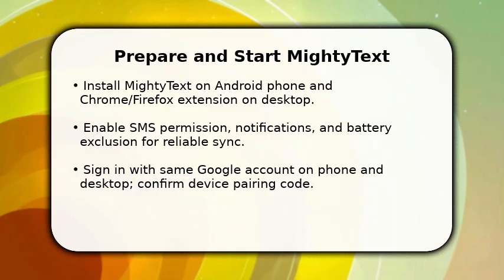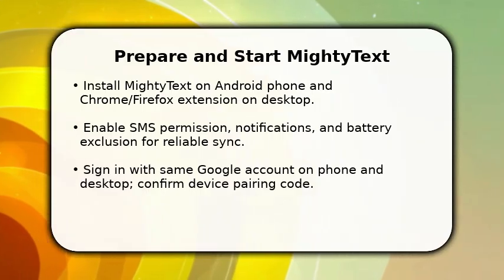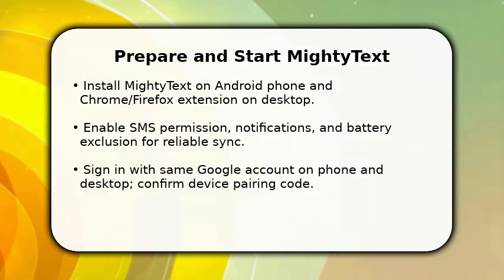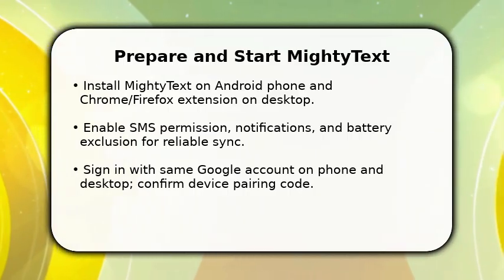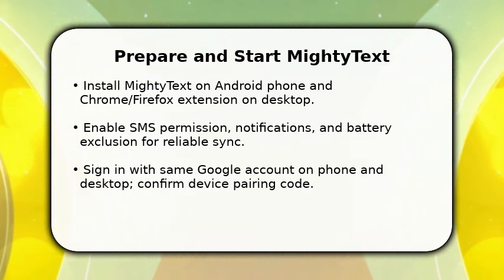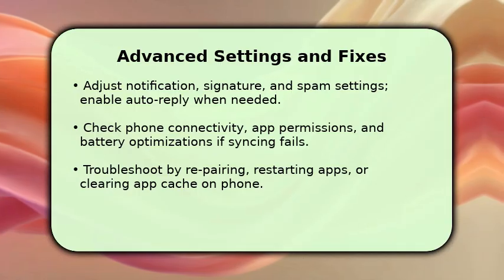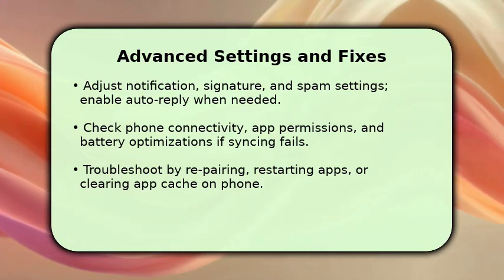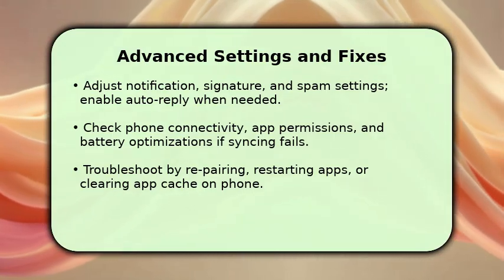How to Use Mightytext App - Full Guide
Dive into the world of note-taking efficiency with our comprehensive guide on using MightyText. Discover how to organize your thoughts, annotate documents seamlessly, and collaborate effectively within this powerful app designed for students, professionals, and anyone looking to streamline their study or work process.

MightyText, note-taking efficiency, document annotation, study collaboration, work productivity tool, educational software, professional organization app, digital note taking guide, collaborative apps for students and professionals, organizational tools